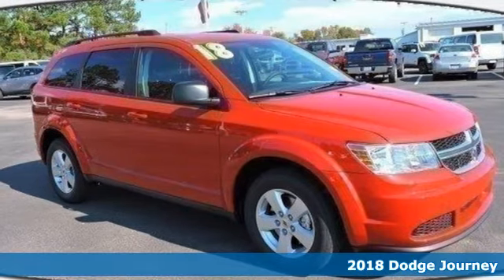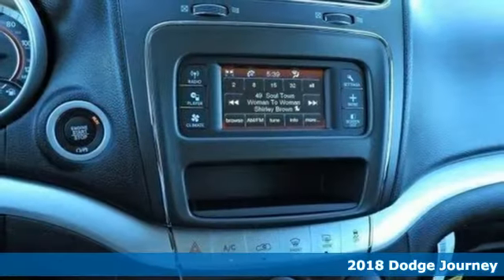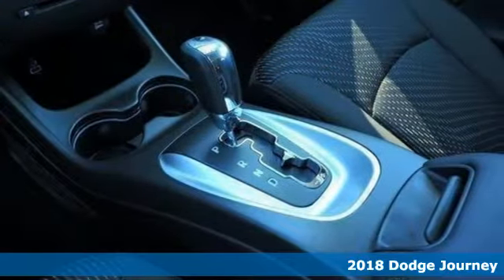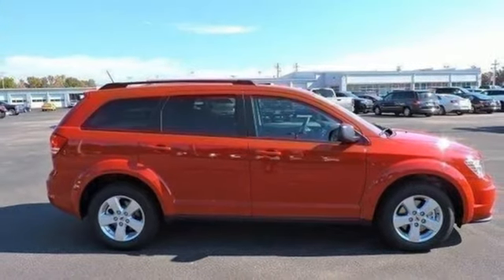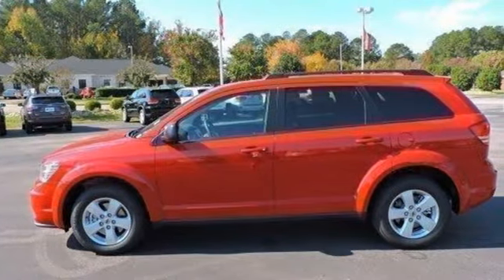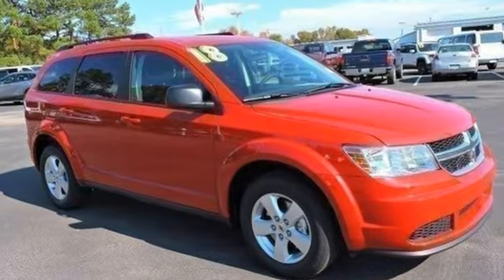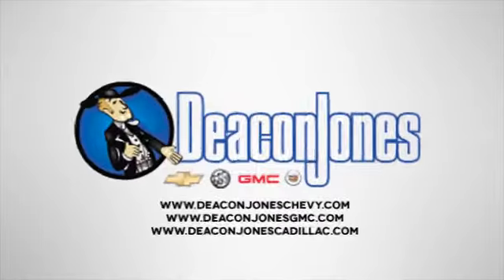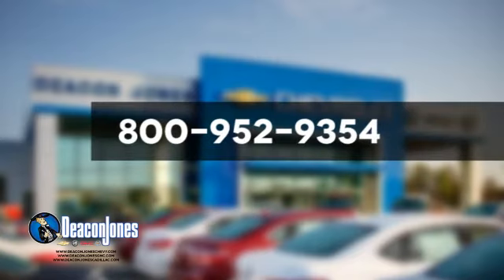2018 Dodge Journey Smithfield NC Selma, NC SV11040 - SOLD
Year: 2018
Make: Dodge
Model: Journey
Trim: SE FWD
Engine: 2.4L 4 Cylinder Engine
Transmission: AUTOMATIC
Color: Redline 2 Coat Pearl
Interior: BLACK
Stock #: SV11040
VIN: 3C4PDCAB5JT167155
EPA 25 MPG Hwy/19 MPG City!, PRICED TO MOVE $1,100 below NADA Retail! Dodge Certified. Third Row Seat, Dual Zone A/C, iPod/MP3 Input, Keyless Start, WHEELS: 17 X 6.5 ALUMINUM, POPULAR EQUIPMENT GROUP, CONNECTIVITY GROUP CLICK NOW! KEY FEATURES INCLUDE: Third Row Seat, iPod/MP3 Input, Keyless Start, Dual Zone A/C. Privacy Glass, Keyless Entry, Child Safety Locks, Steering Wheel Controls, Electronic Stability Control. OPTION PACKAGES: POPULAR EQUIPMENT GROUP Air Conditioning w/3 Zone Temp Control, Interior Observation Mirror, Leather Wrapped Shift Knob, Leather Wrapped Steering Wheel, WHEELS: 17 X 6.5 ALUMINUM, CONNECTIVITY GROUP Radio: 4.3S, Uconnect Voice Command w/Bluetooth, Leather Wrapped Shift Knob, Leather Wrapped Steering Wheel, TRANSMISSION: 4-SPEED AUTOMATIC VLP (STD), ENGINE: 2.4L I4 DOHC 16V DUAL VVT (STD). EXPERTS RAVE: Edmunds.com's review says The ride was controlled on undulating pavement Great Gas Mileage: 25 MPG Hwy. A GREAT TIME TO BUY: This Journey is priced $1,100 below NADA Retail. SHOP WITH CONFIDENCE: 125-Point Inspection and Reconditioning, Carfax Vehicle History Report, 24-Hour Roadside Assistance, 24-Hour Towing, Rental Car, 3-Month/3,000-Mile Maximum Care Coverage, 7-Year/100,000-Mile Powertrain warranty WHO WE ARE: Choose from thousands of preowned vehicles at Deacon Jones. Deacon Jones opened his first used car lot in 1974 in Princeton, NC and has offered quality preowned vehicles to Johnston and surrounding counties for 34 years. Find domestics and imports- something to fit everyone's budget. Financial Hardships? Give Deacon Jones the opportunity to help you reestablish your credit. We look forward to assisting you with your next vehicle purchase. Eastern N.C.'s Largest Volume Dealer. Pricing analysis performed on 8/29/2018. Fuel economy calculations based on original manufacturer data for trim engine configuration. Please confirm the accuracy of the included equipment by calling us prior to purchase.

Address:
1115 North Bright Leaf Blvd